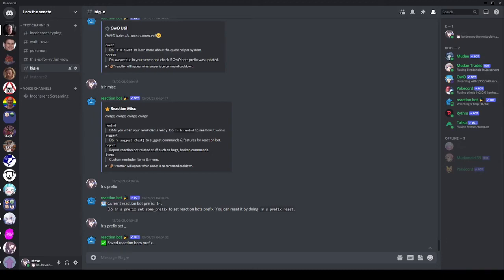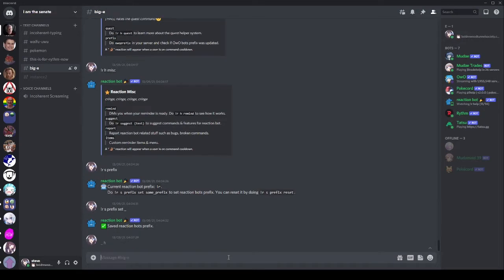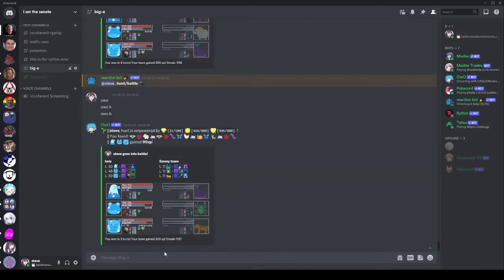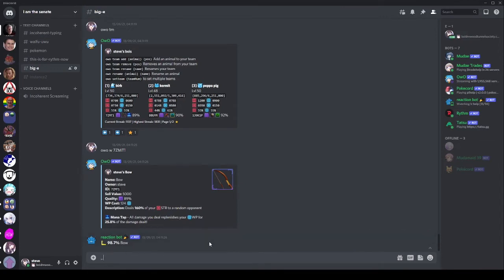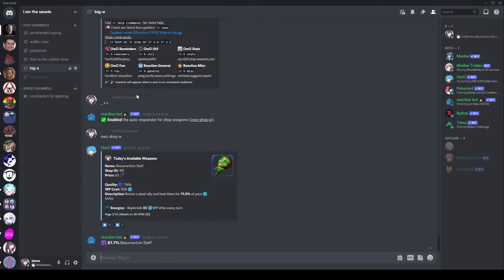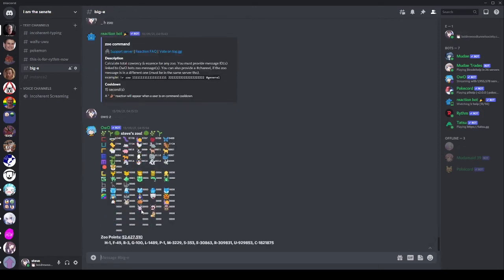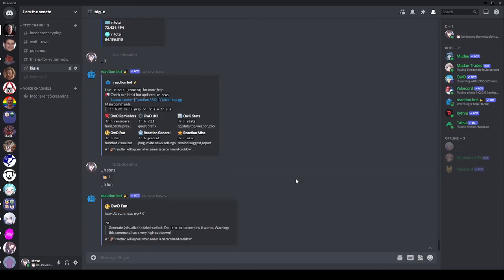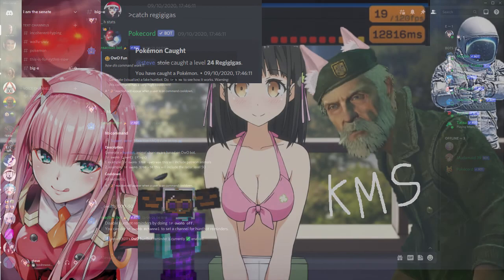Quality of Life Bot for owo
A new bot? Well, kind of, not really I guess, but at any rate, if youre feeling like owo bot is missing some quality of life features, maybe try this bot out. It doesnt really add anything new, that you couldntve done elsewhere, but its nice to have it all automatic and in one place :)